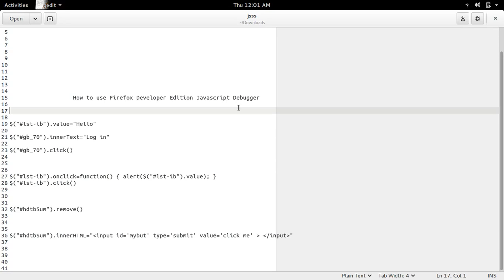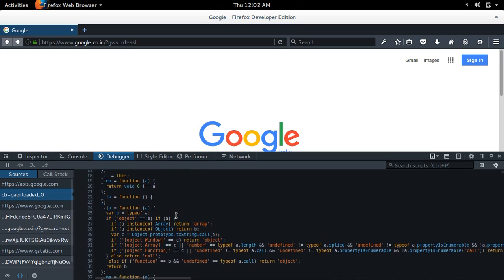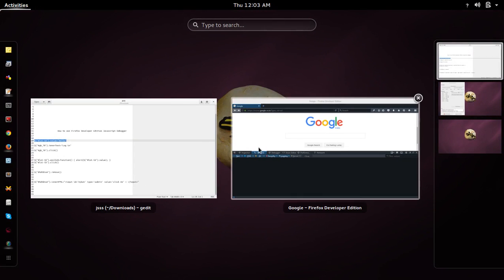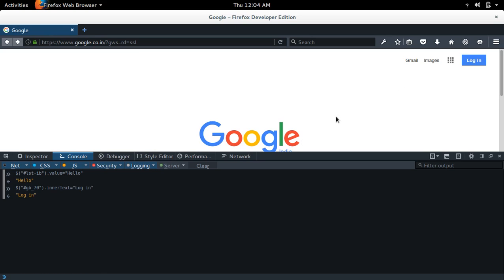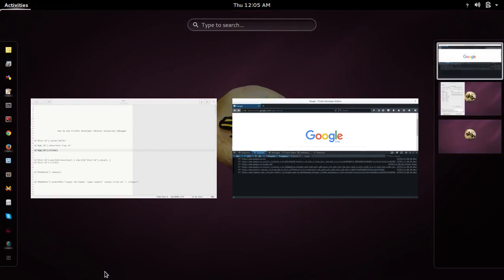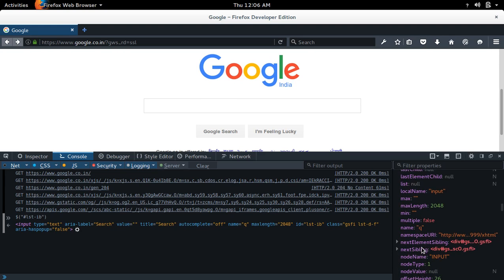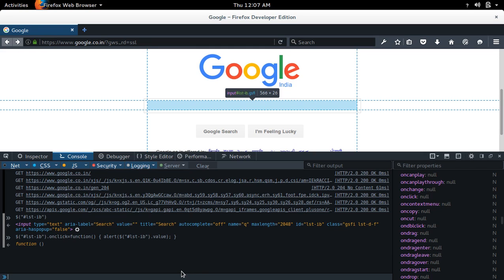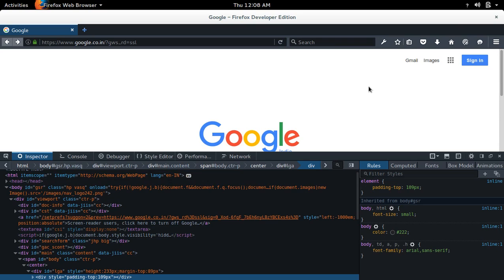How to use Firefox Developer Edition Javascript Debugger